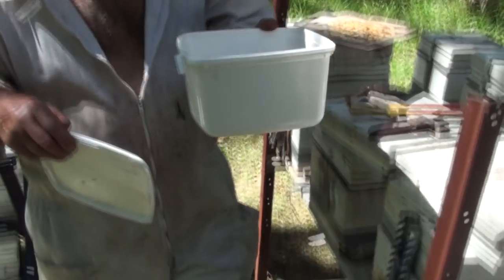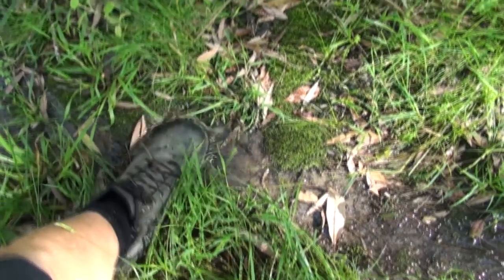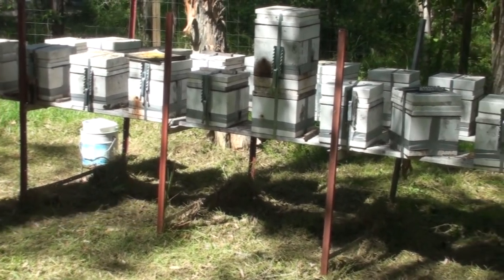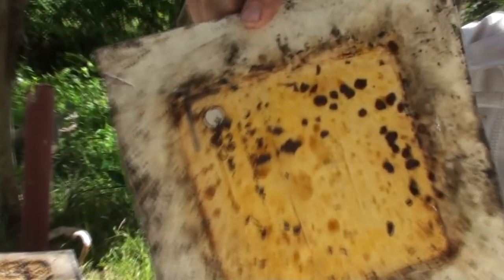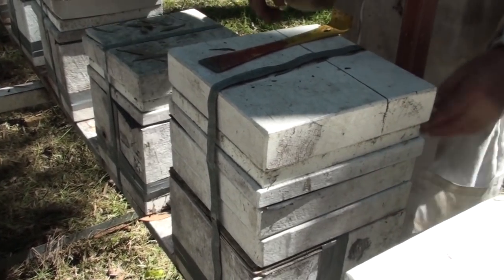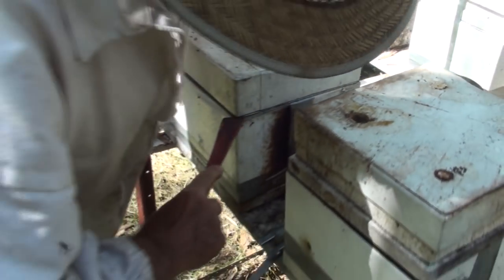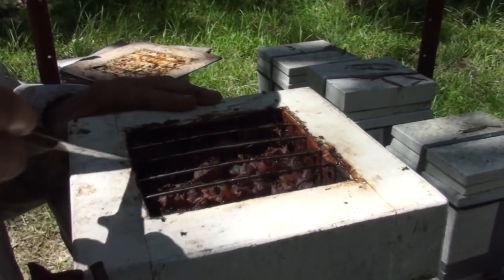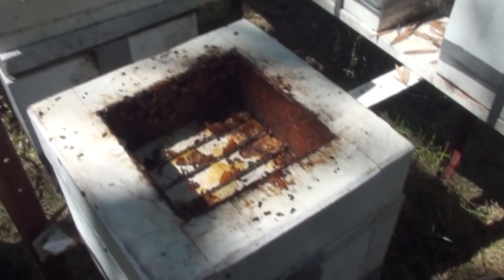How to Collect Honey from a Stingless Bee Hive - Sugarbag Native Bees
In this video, we demonstrate how to collect honey from Australian native bees using a honey super. How to remove a honey super from a native beehive and also how to add a honey super to an existing hive. On our property, we have 18 native stingless beehives which are owned and maintained by my uncle and in return, the bees pollinate our fruit and vegetables - it's a win-win and what's more, they don't sting! Cheers :)

Self Sufficient Me is based on our small 3-acre property/homestead in SE Queensland Australia about 45kms north of Brisbane - the climate is subtropical (similar to Florida). I started SSM in 2011 as a blog website project where I document and write about backyard food growing, self-sufficiency, and urban farming in general. I love sharing my foodie and DIY adventures online so come along with me and let's get into it! Cheers, Mark :)